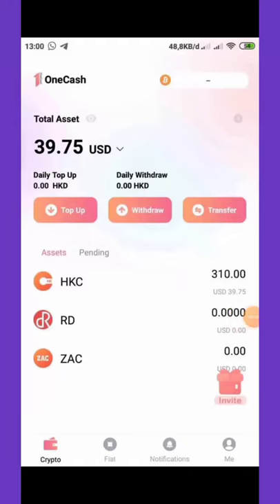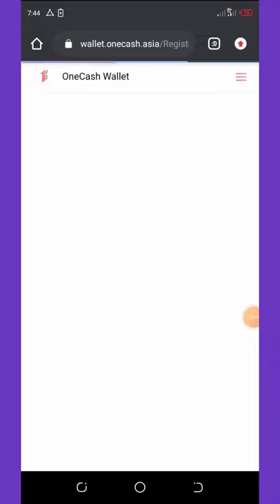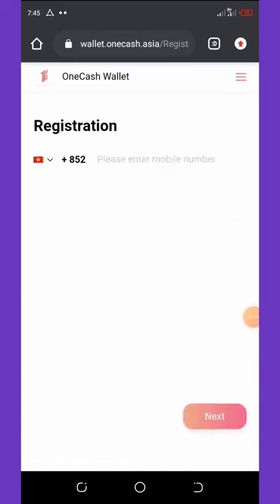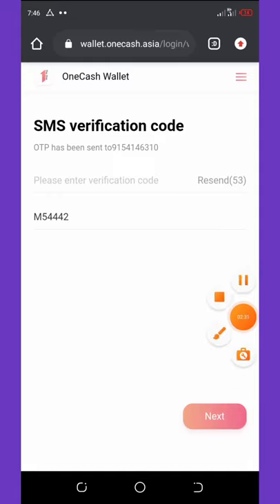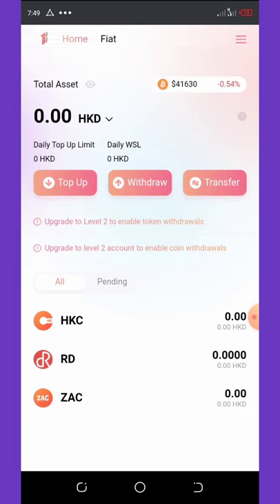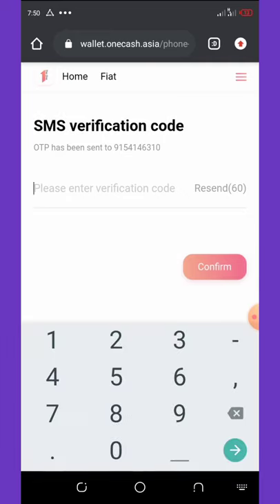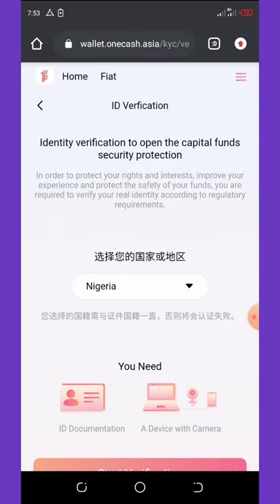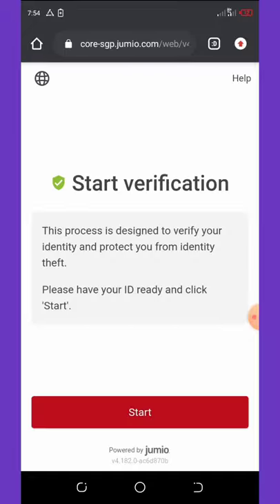Claim Free 310 HKC Coins | Instant Withdrawal To Okcoin Exchange | Free Money Airdrop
Join this airdrop and get your free 310 HKC tokens withdraw immediately after kyc verification dont miss!!